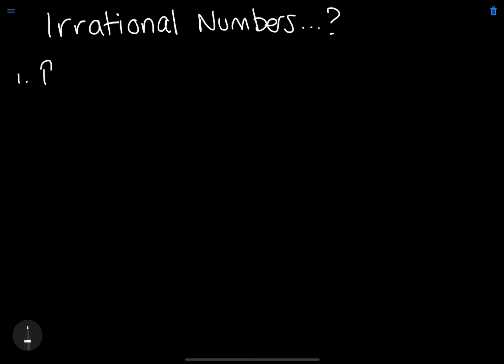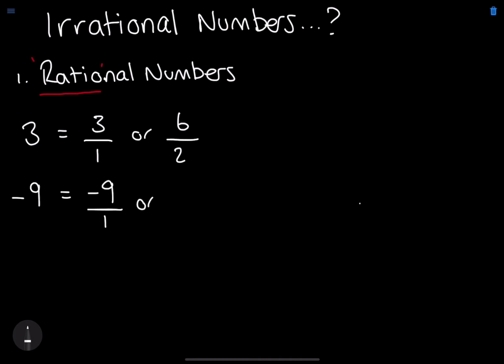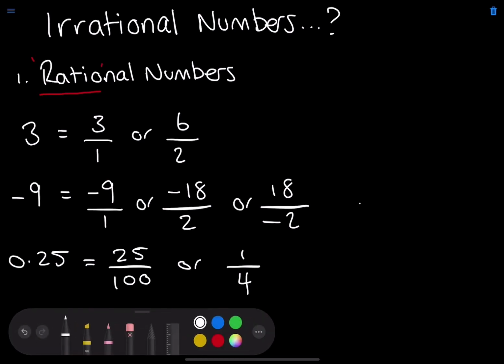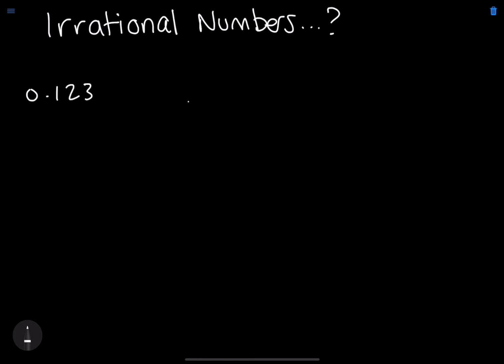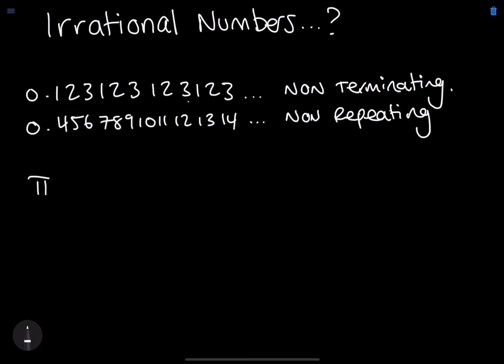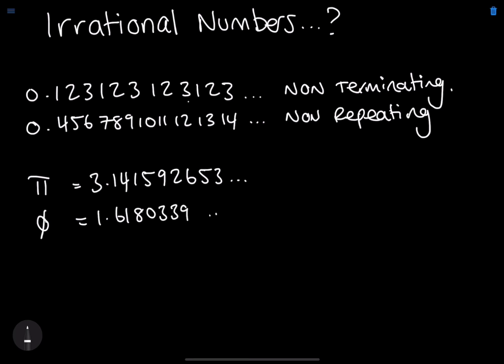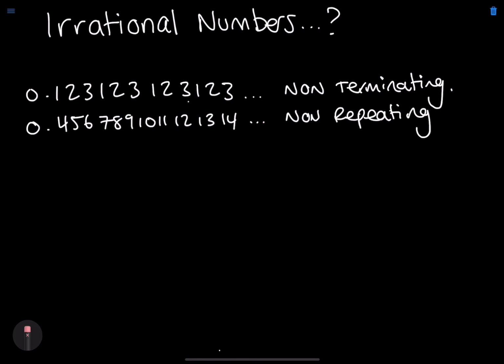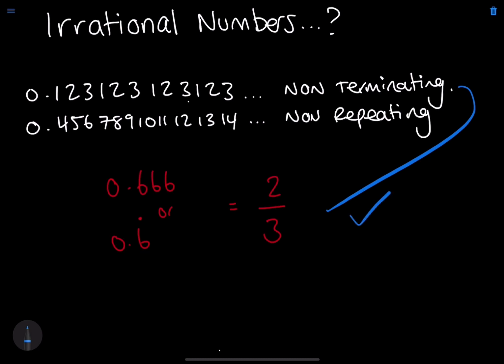Irrational Numbers Explained | Maths Skills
🙈 What’s an Irrational Number?! What’s a Rational Number?!

😉 In this video we go over both, we demystify why a number is considered rational and why another number is considered irrational.

Aw the best,
Scottish Maths Tutor!